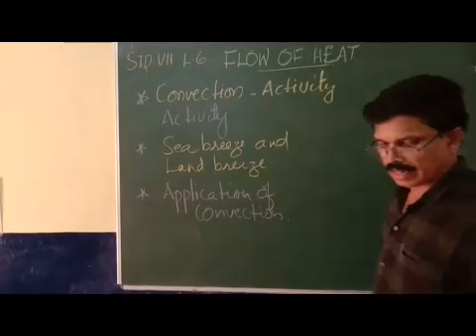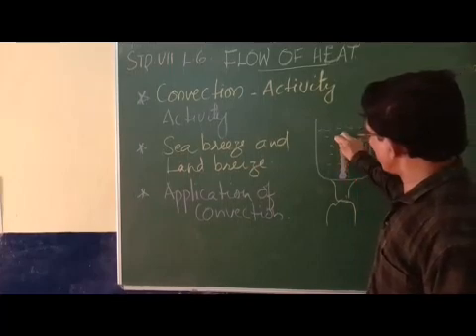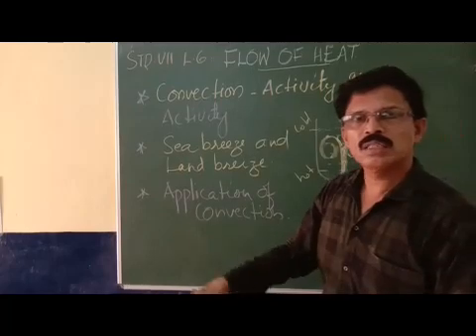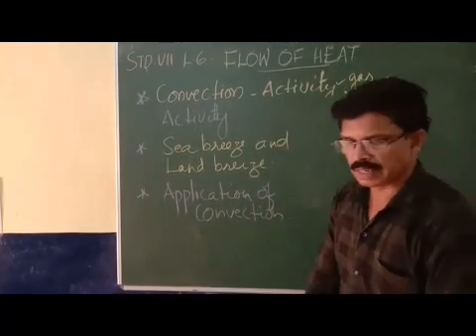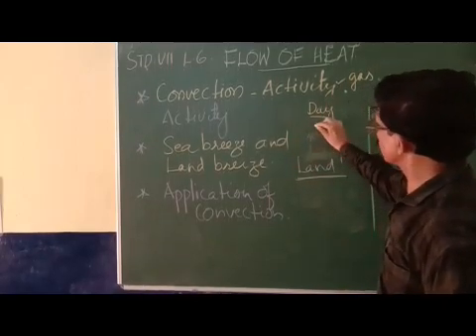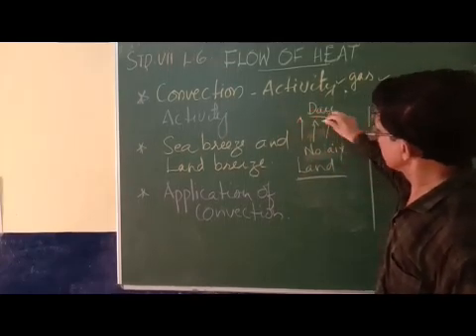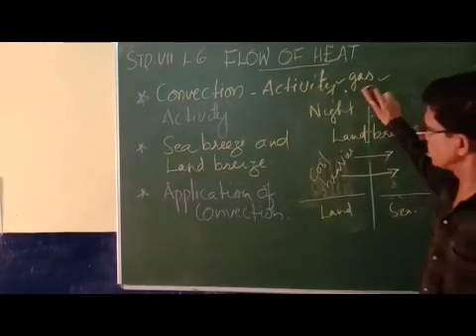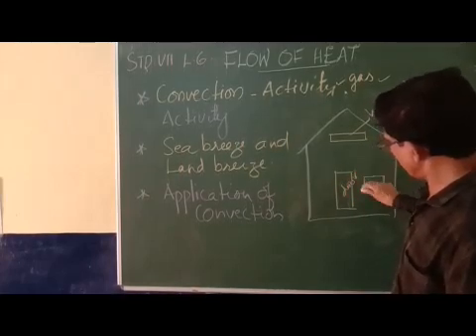VII Science Chapter 6 Flow Of Heat Part 2